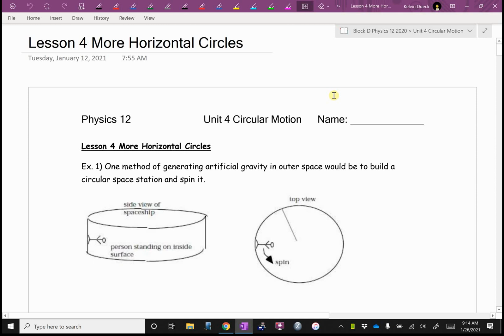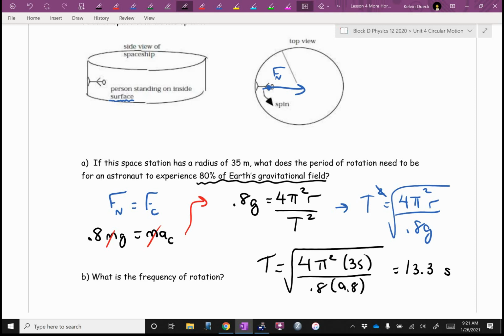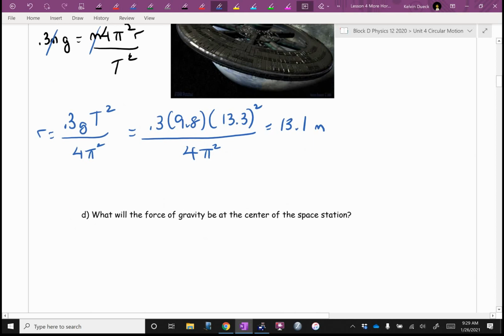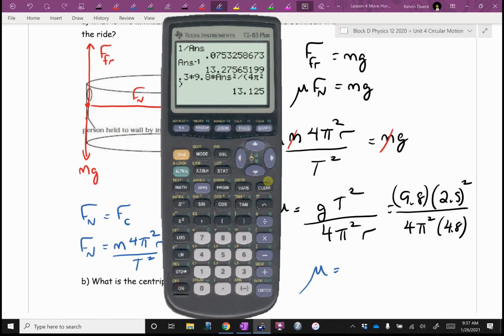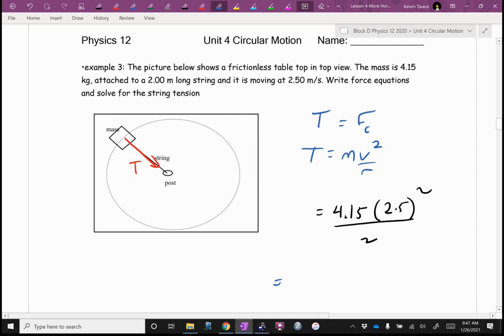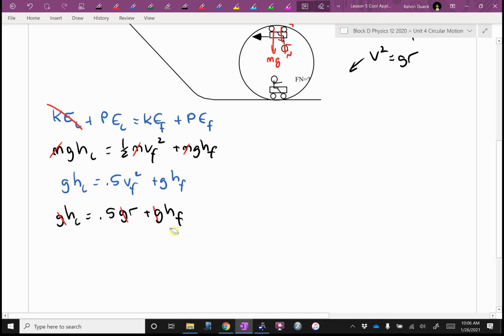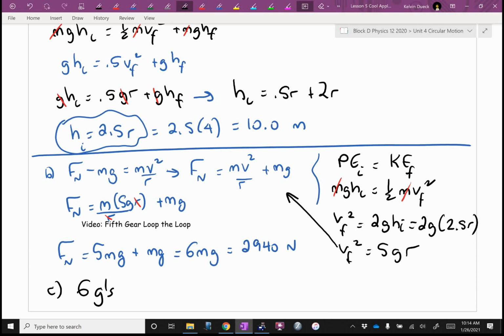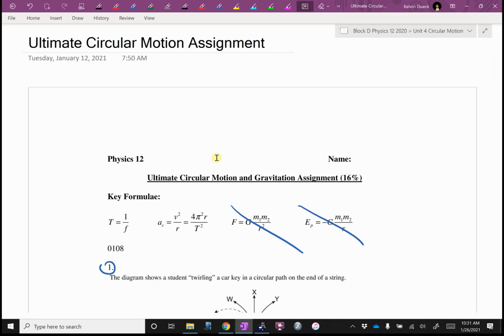Physics 12 U4L4 More Horizontal Circles